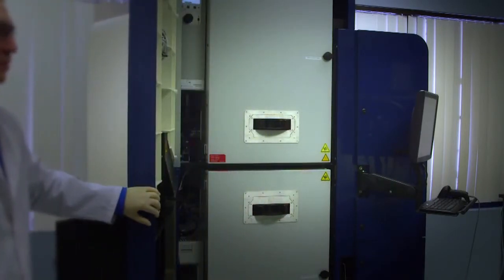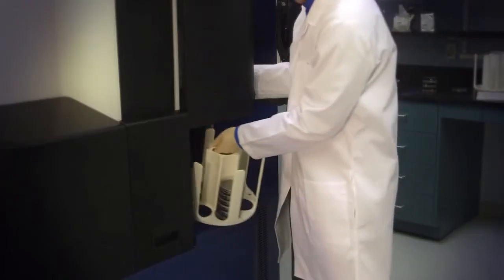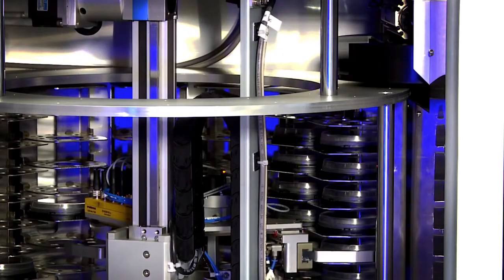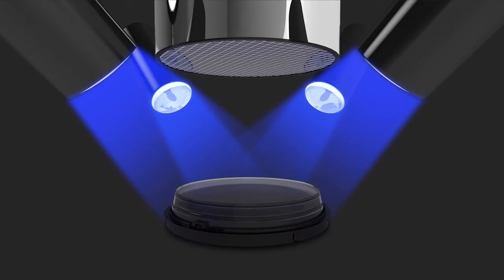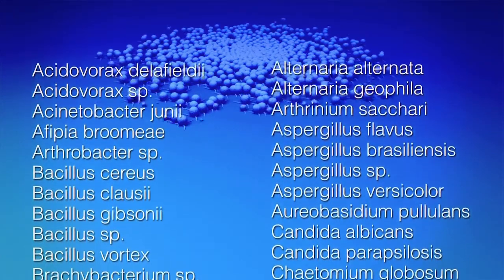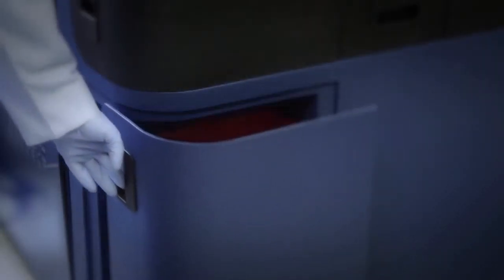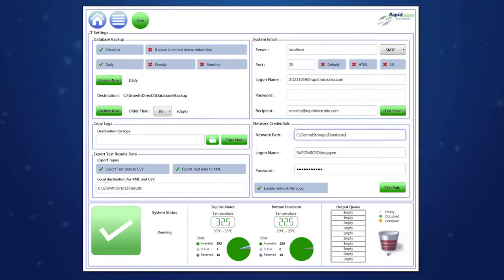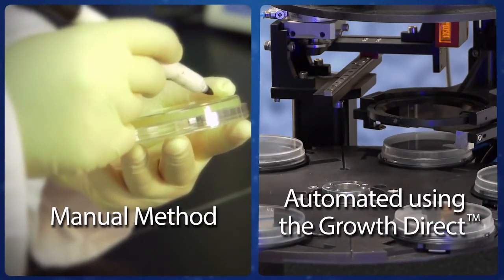The Growth Direct™ System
Growth Direct™: the first and only growth-based system to automate compendial testing for 4 critical QC applications: environmental monitoring, water testing, bioburden testing, and sterility testing.